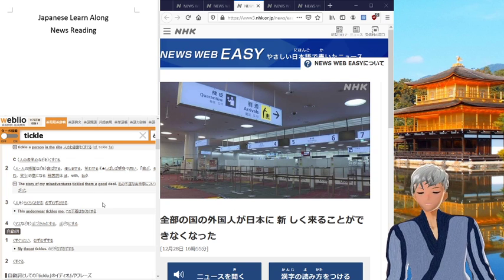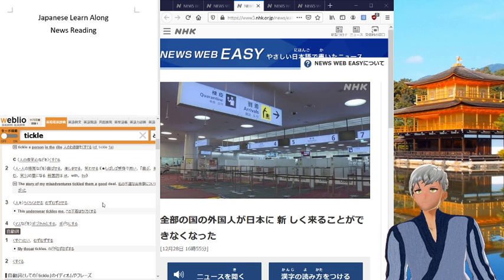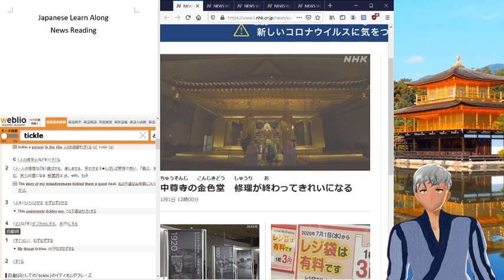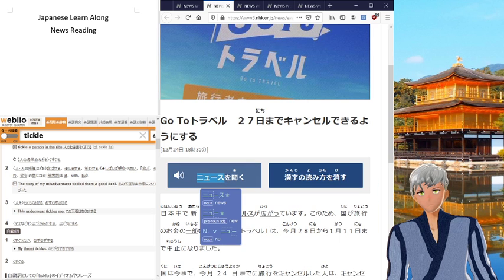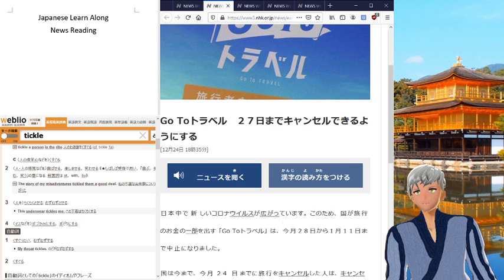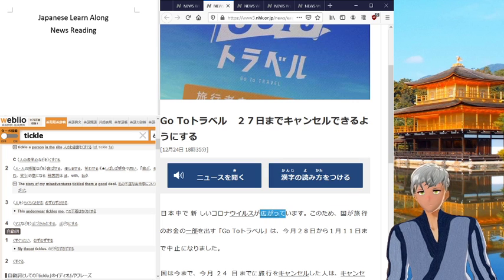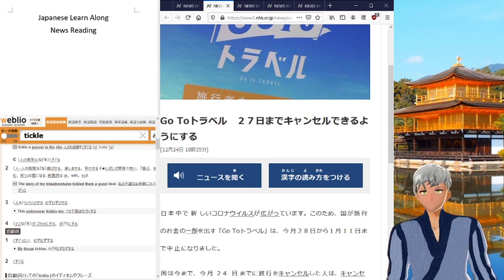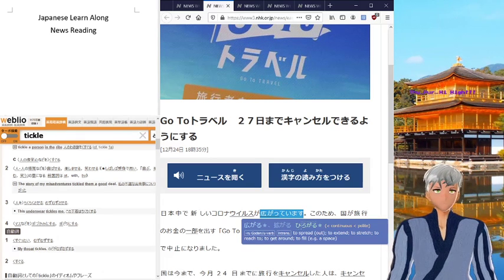Easy NHK for Learning Japanese with News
A brief review of using Easy NHK for Japanese language learning.